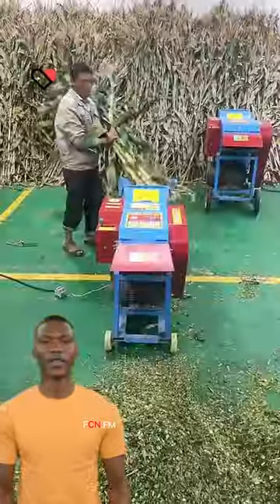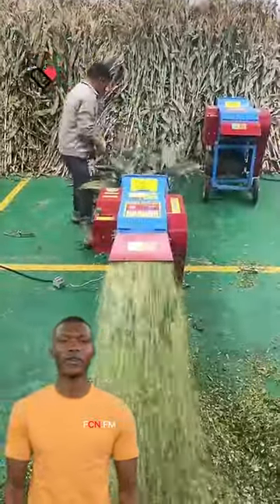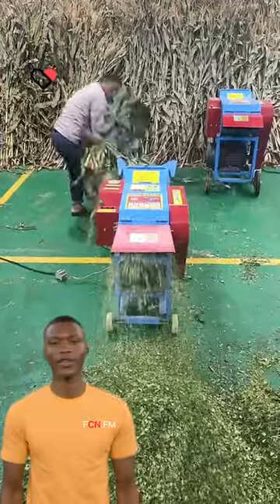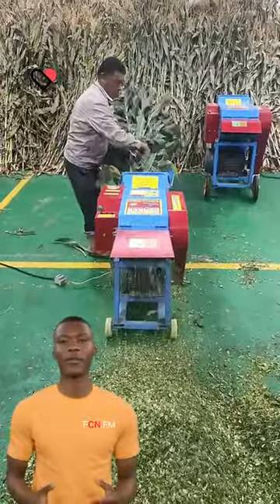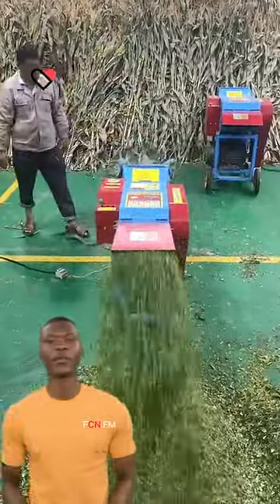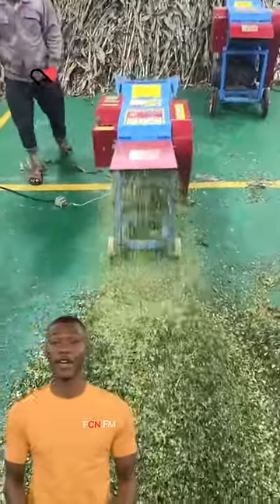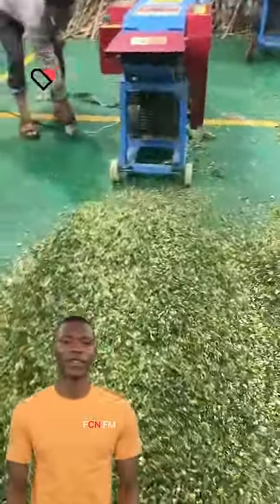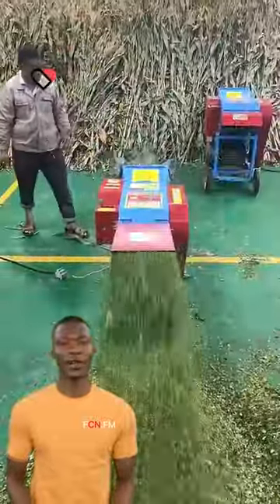Wow🥳🥳Optimizing Feed Processing for a Healthier Livestock with Your Chaff Cutter Machine